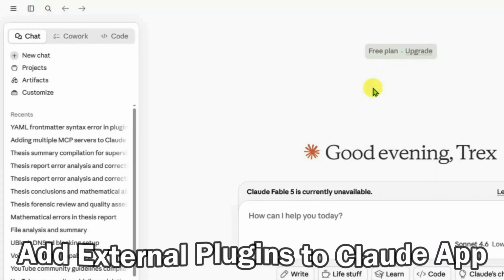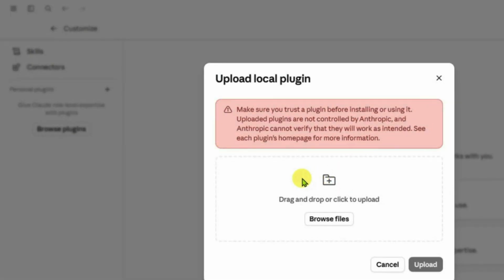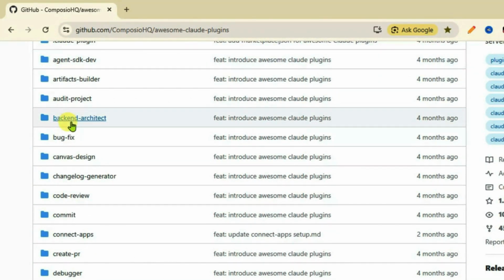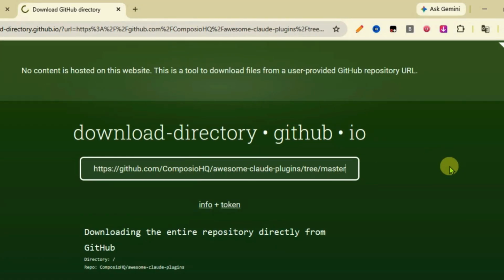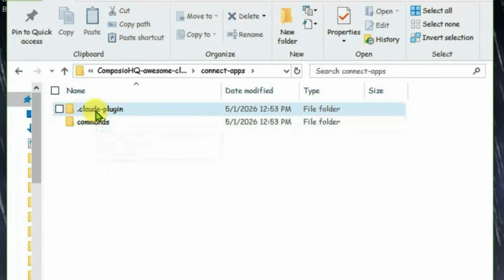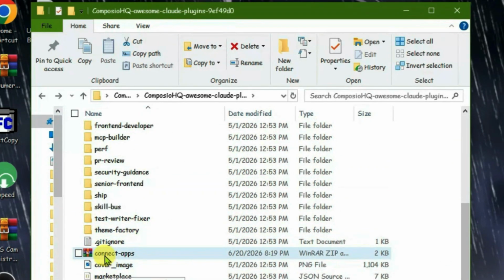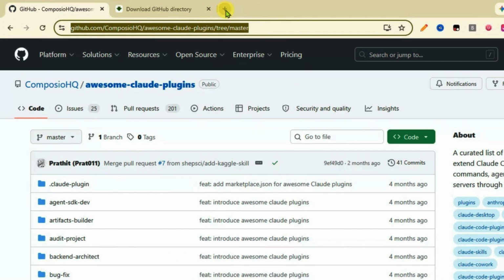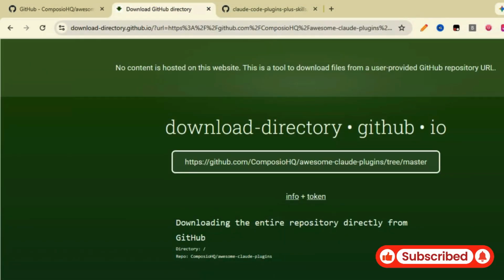How to Install Custom Plugins in Claude Desktop (Full Guide)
Lets Install external or third party plugins in Claude Desktop app. Find, download and install the external plugins in Claude AI app.